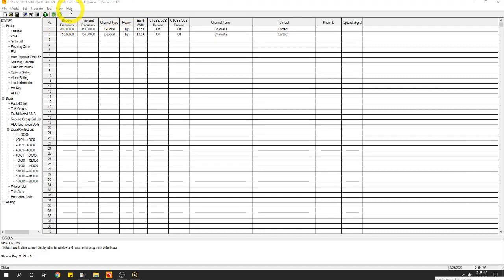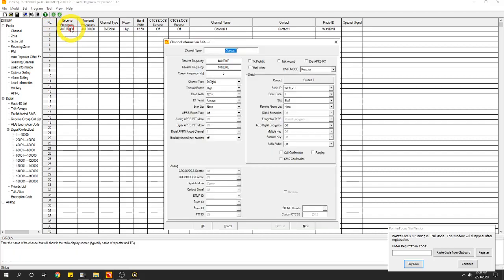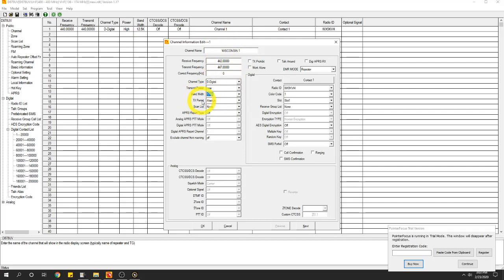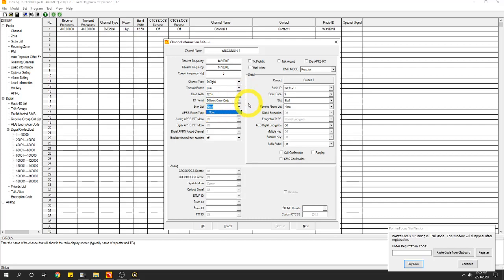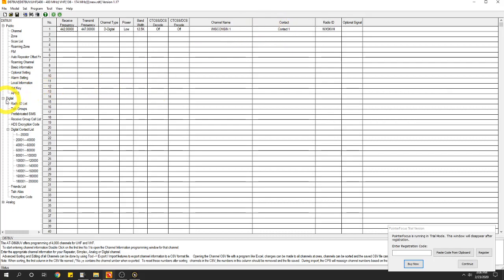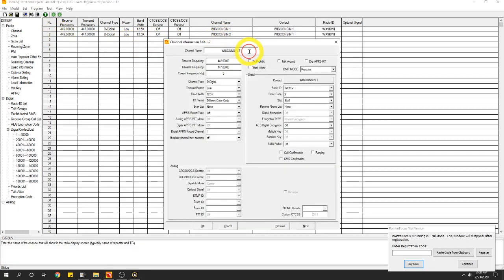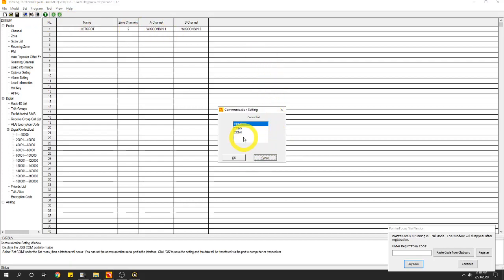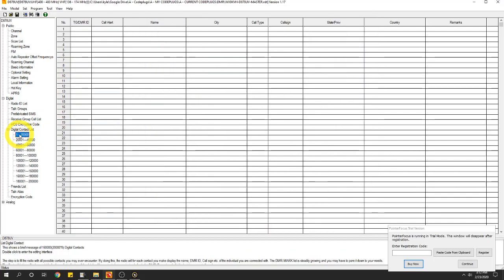Basic DMR Channel Programming - Anytone D878/D868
Short video demonstrating how to program a basic DMR digital radio channel into your radio.